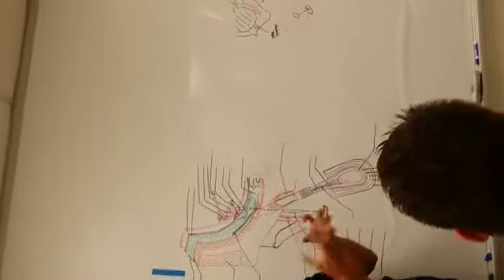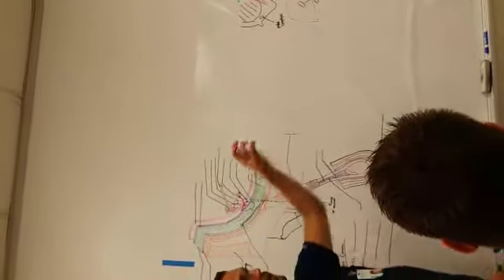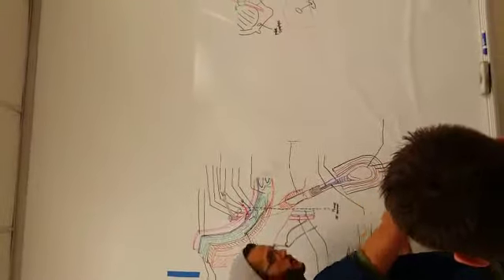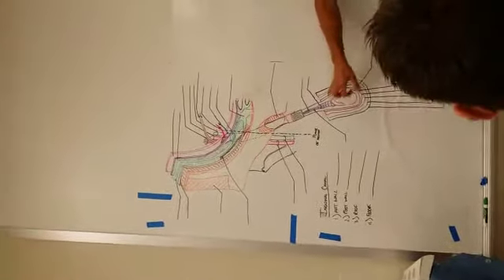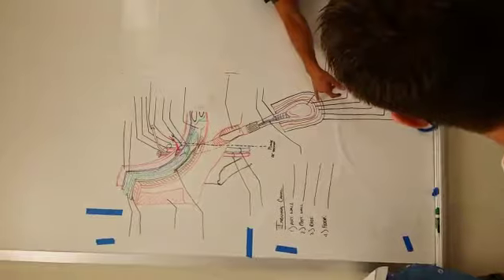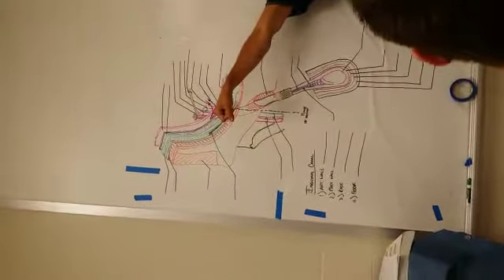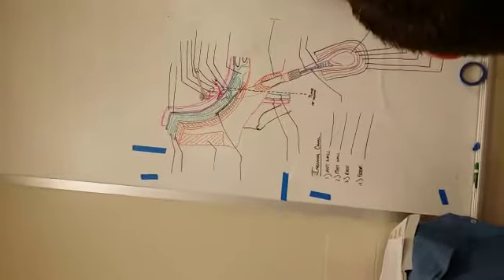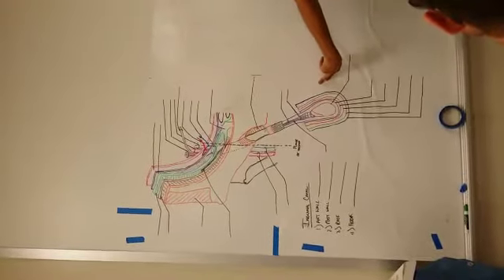Chase explains the inguinal canal